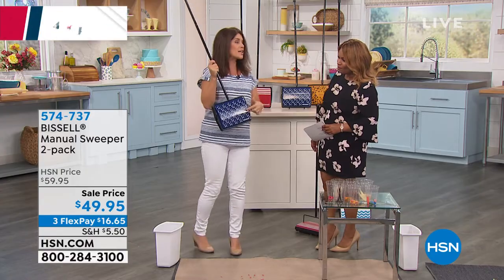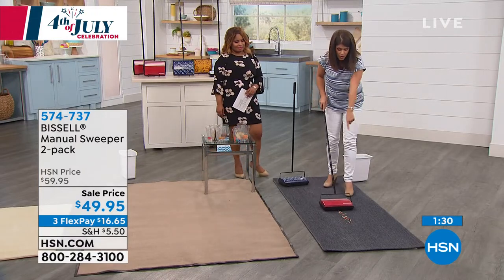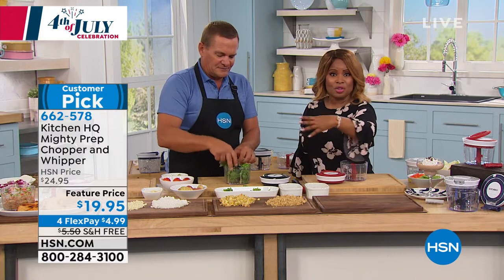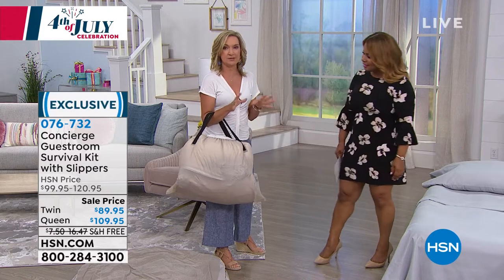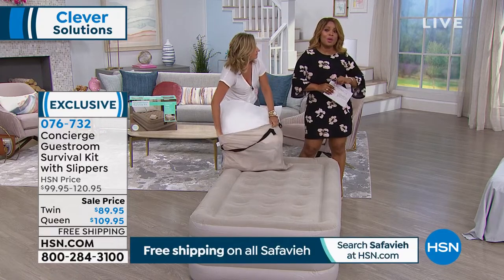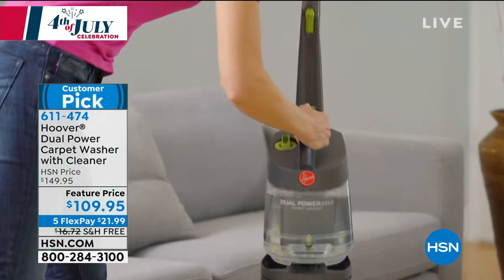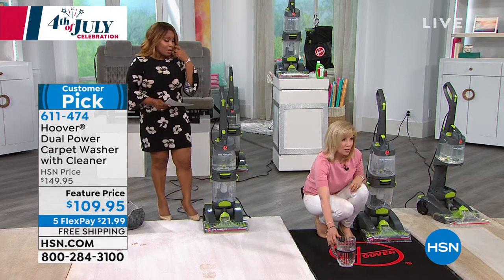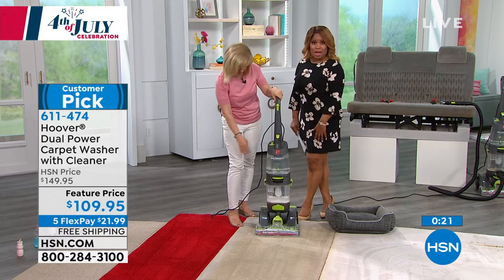HSN | Clever Solutions 07.07.2019 - 03 PM